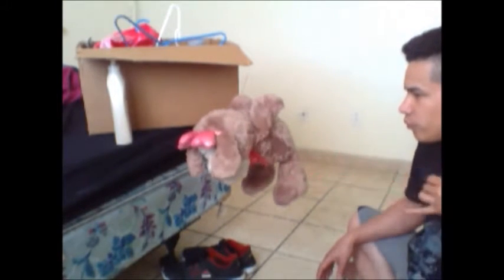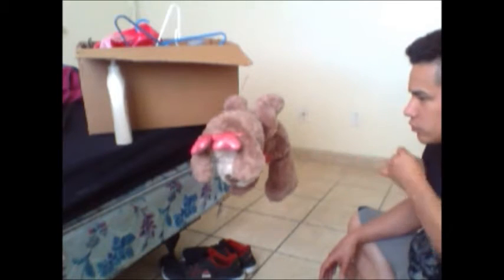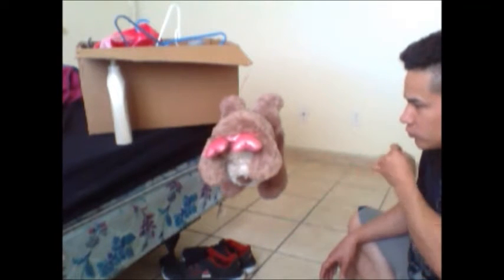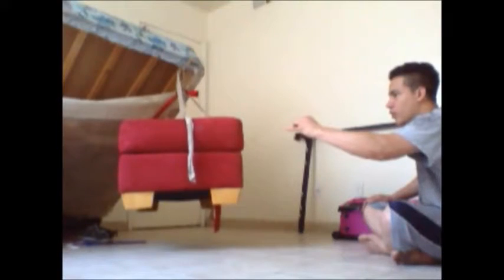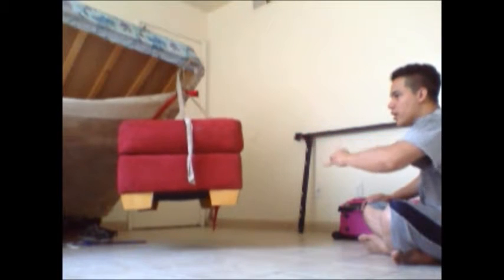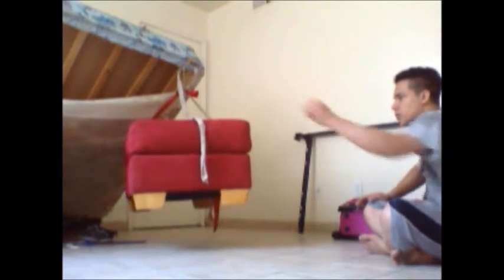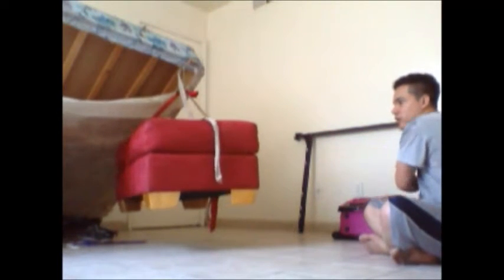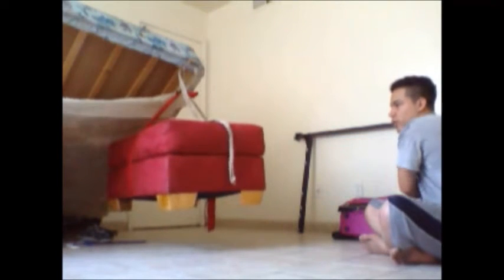Spinning Huge Objects With Telekinesis!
I talk about the big possibilities of spinning suspended cars or buses! I give a small tutorial too. I also made this song ur hearing. I sang on it too. And what I mean by suspended is hanging objects